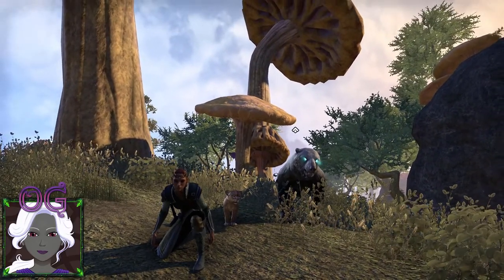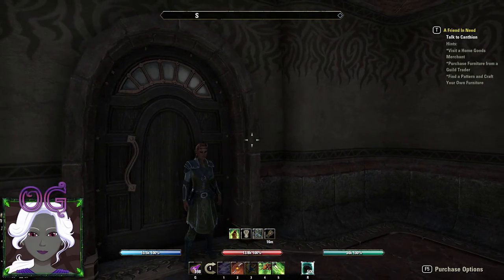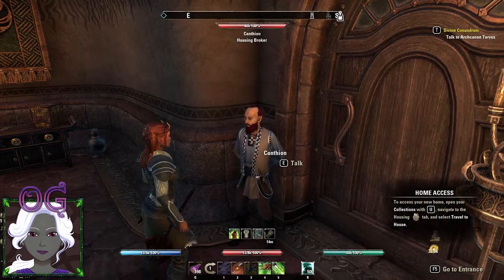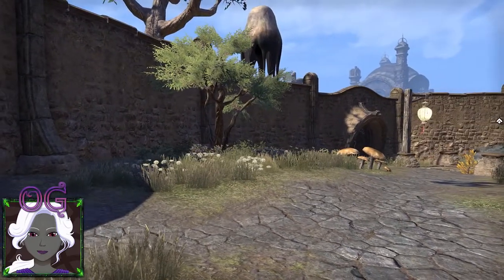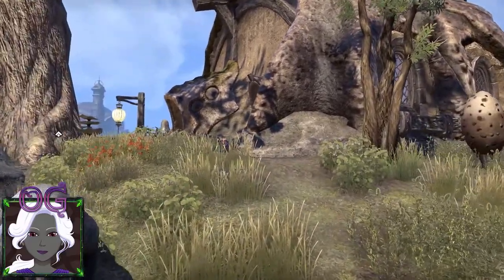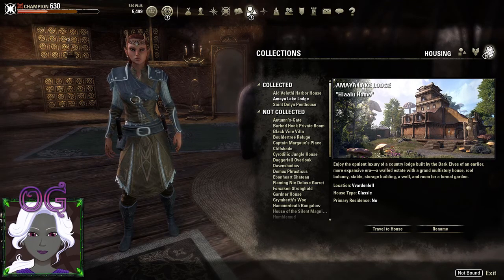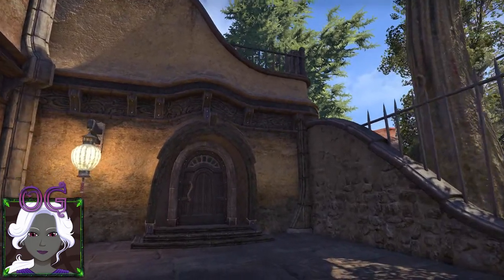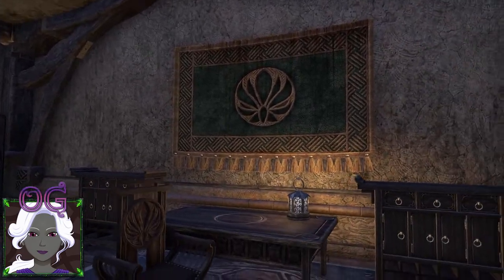ESO PTS 3 0 2 Morrowind Housing Preview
Elder Scrolls Online Public Test server 3.0.2: Zos has granted me permission to create content on a limited number of things. Here is my first video for the Morrowind Preview, the player housing.